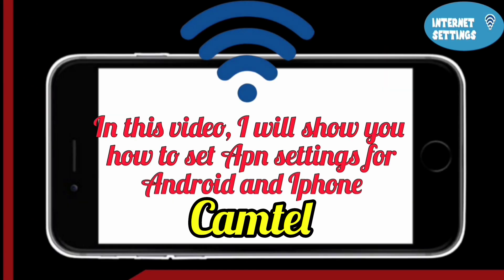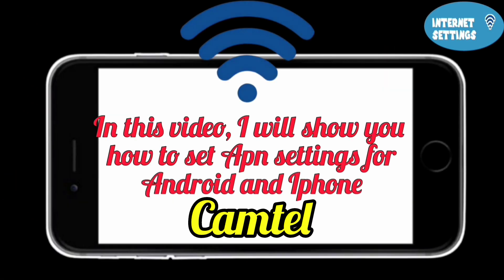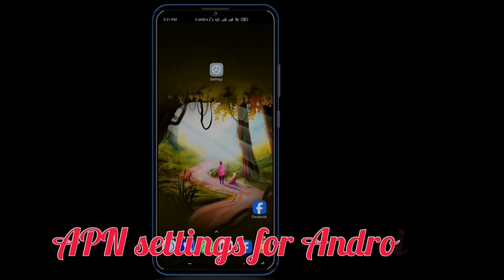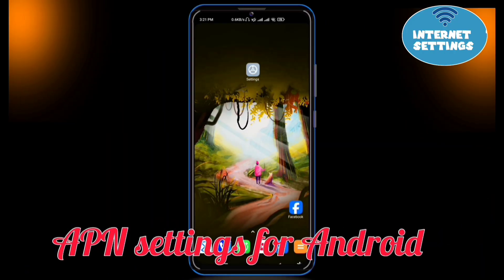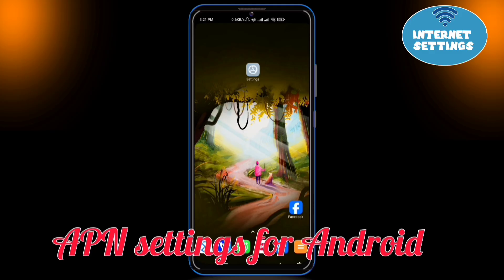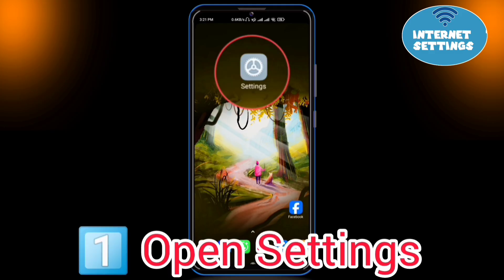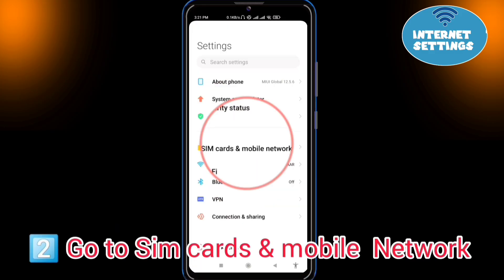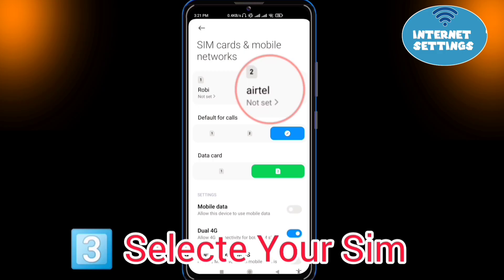Camtel APN Settings: Camtel Fastest APN for 3G 4G 5G Access Point Name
Having trouble setting up Camtel Telecom APN in Cameroon? This video guide will help you configure the Camtel APN settings on your device, whether you’re using Android or iPhone. Follow the simple steps to get your mobile data working and enjoy fast, reliable internet on the Camtel network.

This tutorial will solve your connection issues and improve your browsing experience with Camtel Telecom. Get your internet working perfectly with just a few quick steps.

✅ Improve mobile browsing
✅ Connect to mobile data easily
✅ Works for 3G, 4G, and LTE coverage

This video covers:
-Camtel APN settings
-Camtel Telecom Cameroon
-How to set up Camtel APN
-Camtel mobile data settings
-Camtel Cameroon APN configuration
-Camtel mobile internet
-Camtel Cameroon network settings